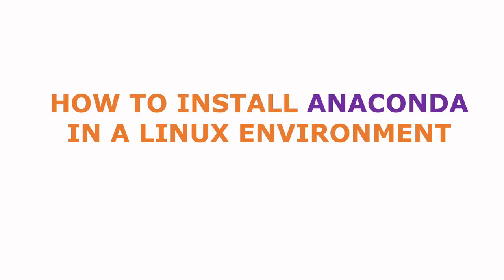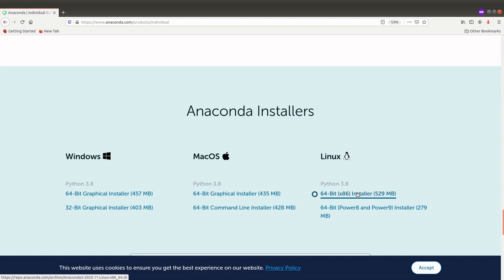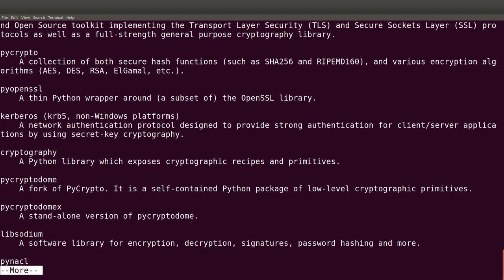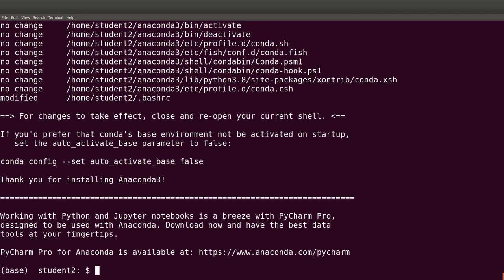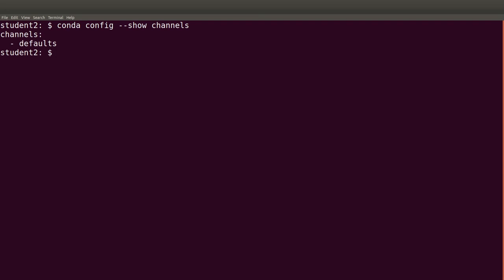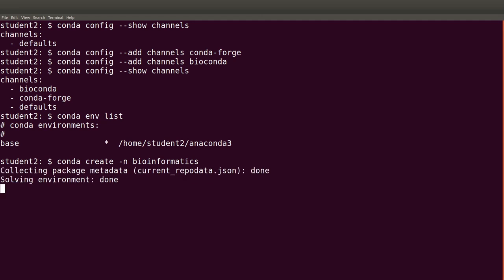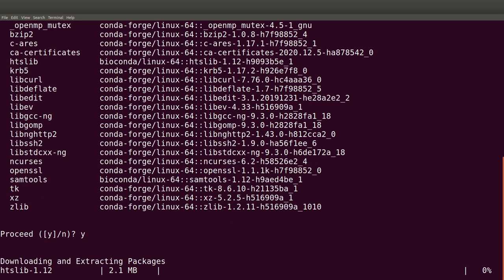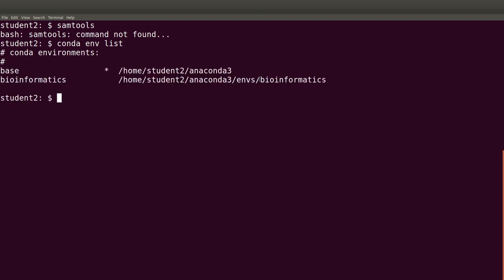Install , Configure and Run Anaconda in any Linux Machine | Anaconda installation problem SOLVED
How to install anaconda in a linux environment | Anaconda installation in Linux